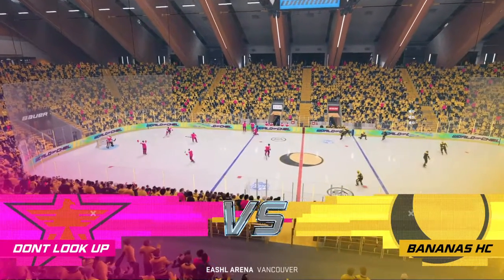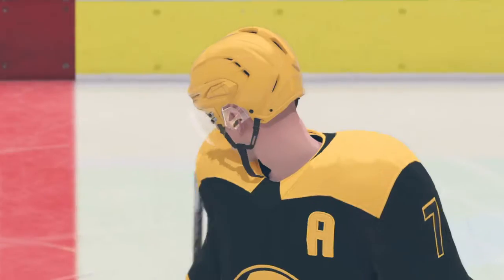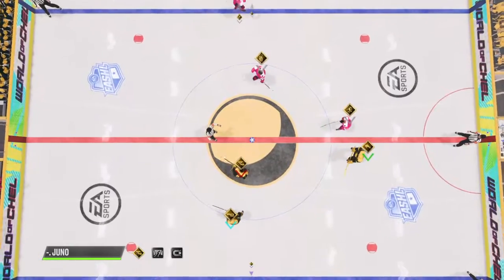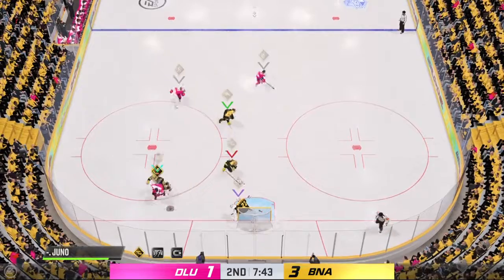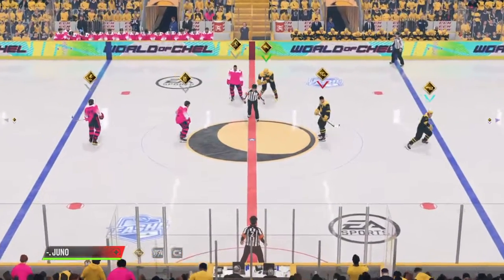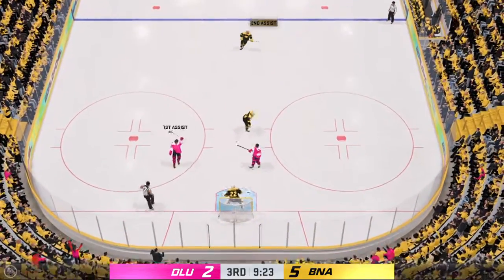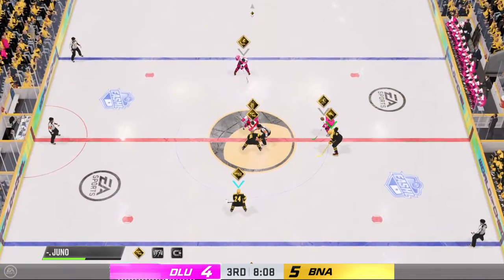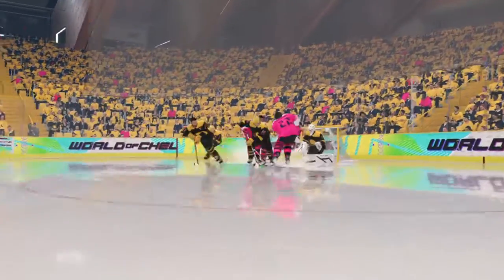NHL 22 EASHL - BHC W216